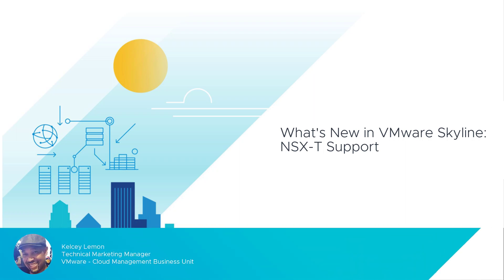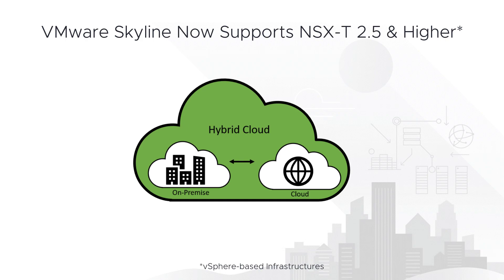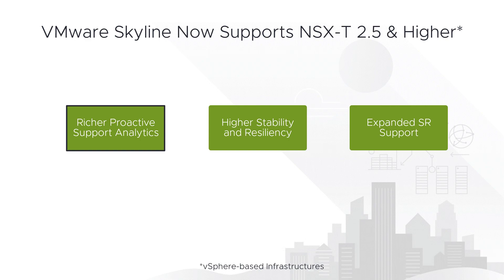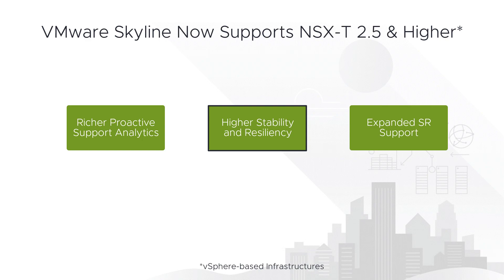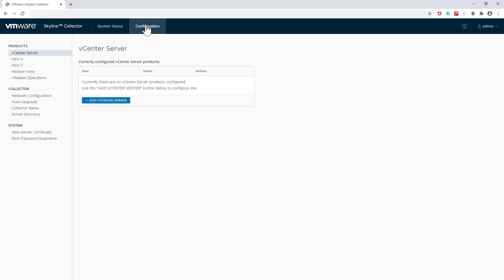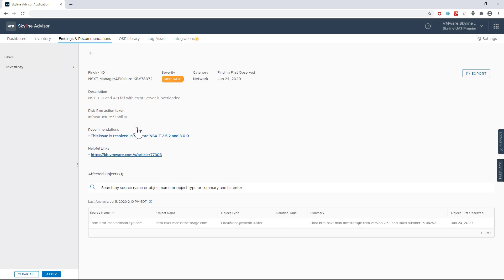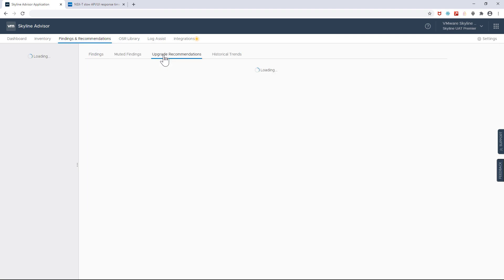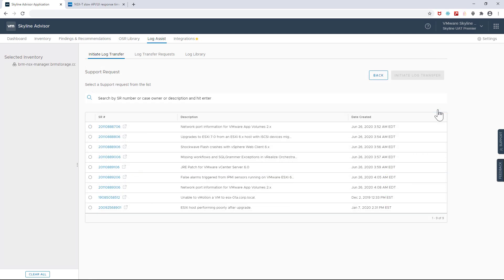VMware Skyline Supports NSX-T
Skyline product support now includes NSX-T v2.5 and above, further expanding Skyline’s ability to keep your infrastructure productive and healthy. Once you connect your NSX-T endpoints to your Collectors, Skyline will begin surfacing NSX-T proactive Findings & Recommendations within Advisor. Additionally, you can use Log Assist to automatically upload NSX-T support log bundles to VMware Technical Support, enabling faster time to resolution for NSX-T Support Requests.